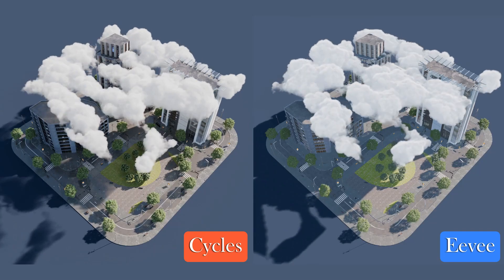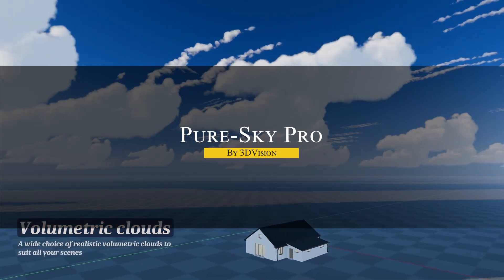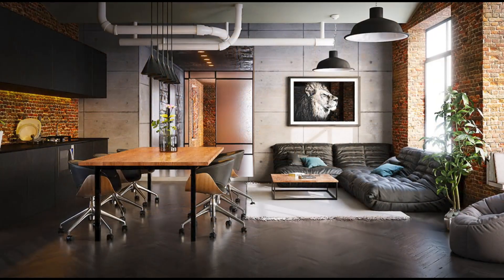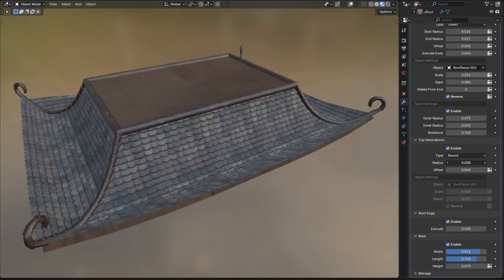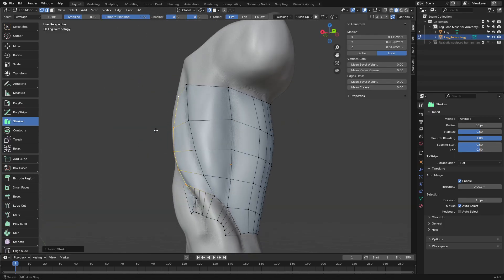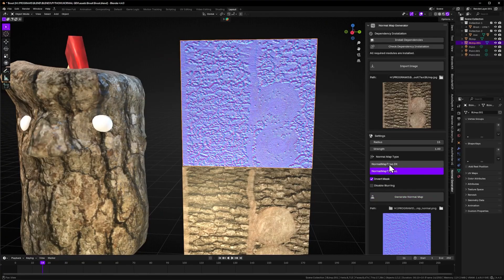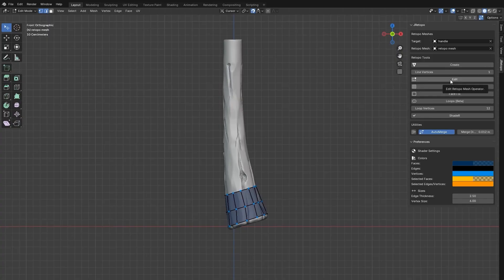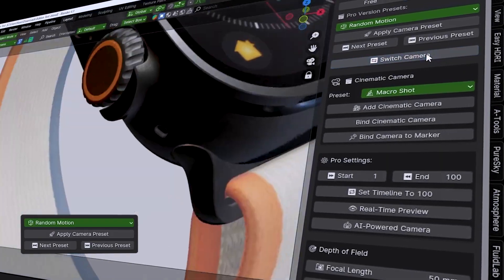New Blender Addons You Probably Missed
00:00 Intro

00:25 _ Alt Tab Easy Hdri - Ground Projection, Drag & Drop, Library & Manager

01:13 _ Pure-Sky Pro 7.0.28 update

02:17 _ Furnikit - Furniture And Interior Design Asset Library

03:02 _ 3Dt Japanese Roof Generator – Blender Geometry Nodes

03:42 _ True Depth

04:25 _ Retopoflow 4 [Beta]

05:15 _ Genie (8 Addon Bundle)

05:47 _ One Click Normal Map Generator

06:30 _ Blend-X-Web

07:06 _ Jretopo Tools

07:42 _ Fusioncam – The Ultimate Camera Animation Addon For Blender

Productivity►:
Clean Panels